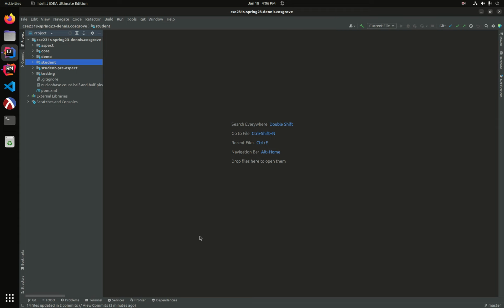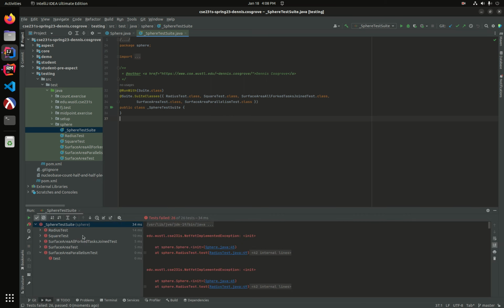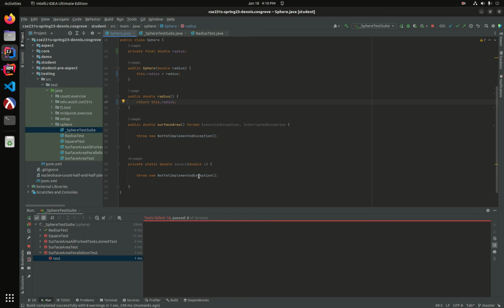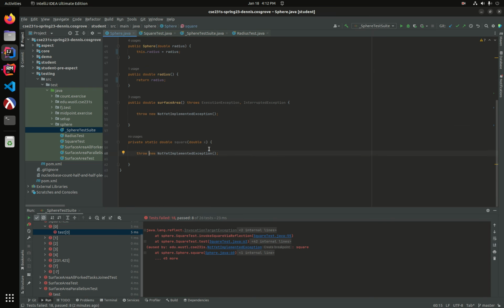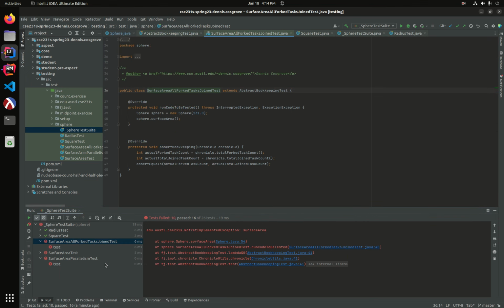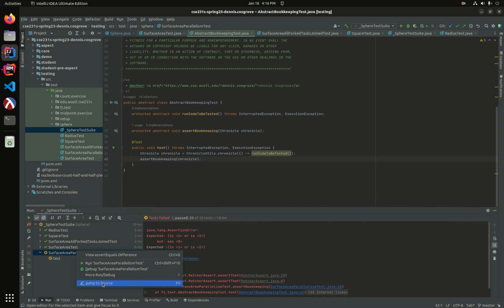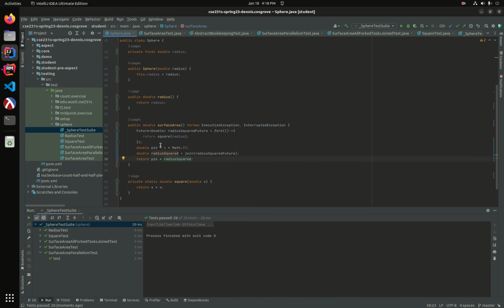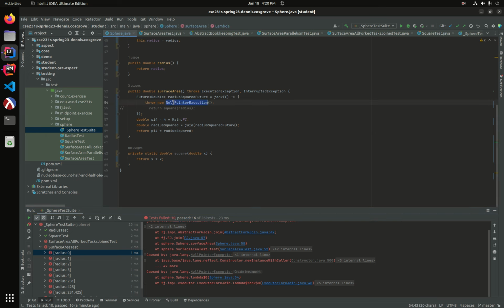CSE 231s: Making Sense of JUnit Output